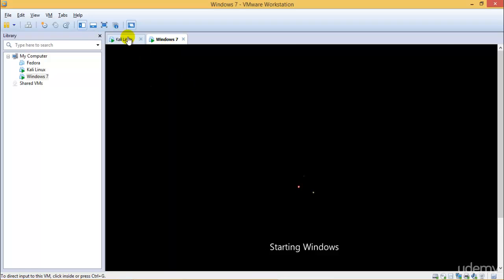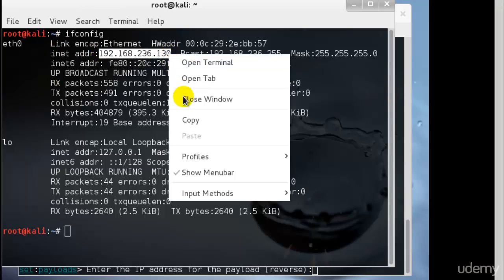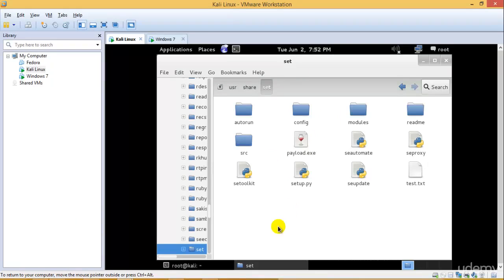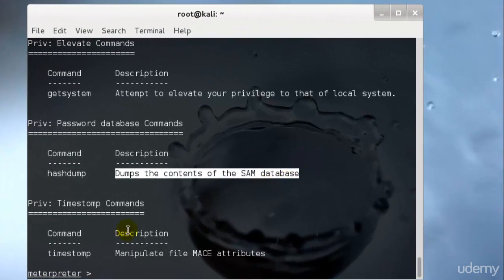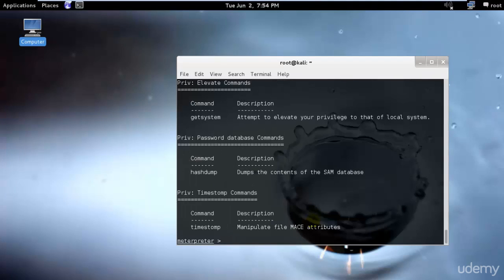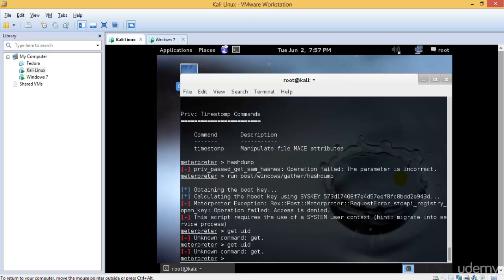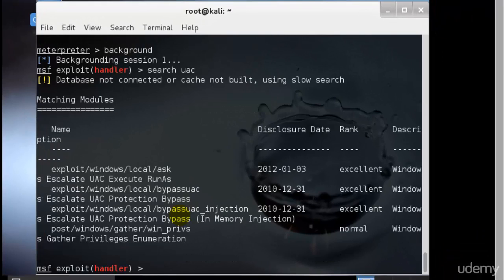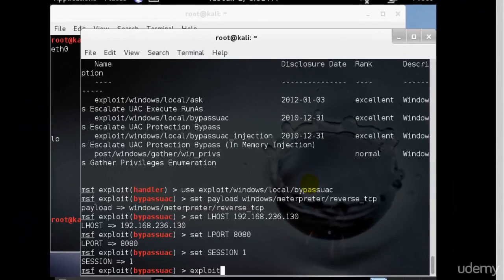Windows Password cracking Overview